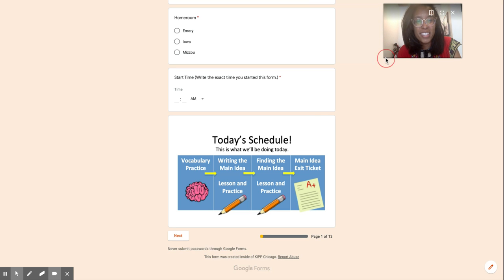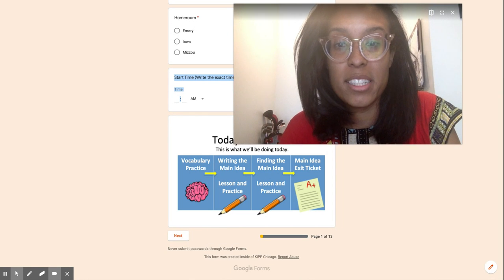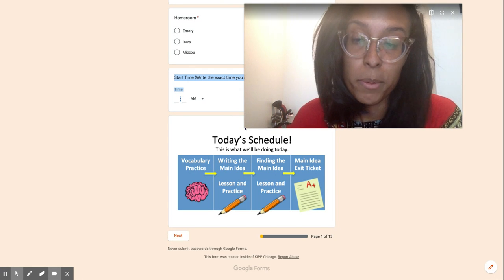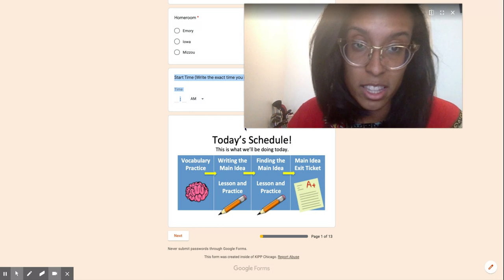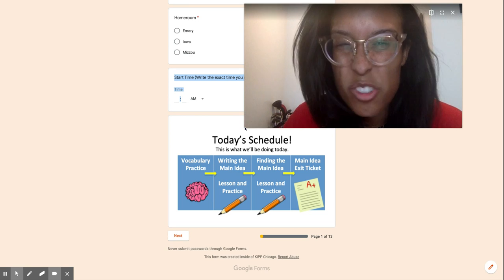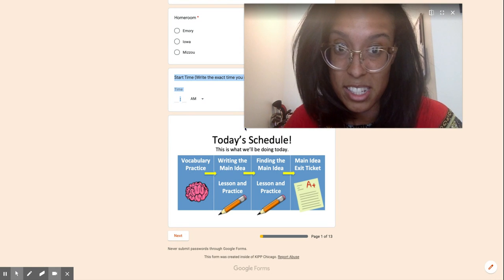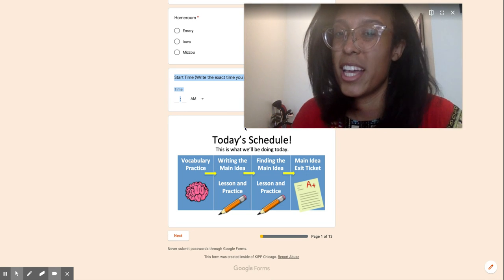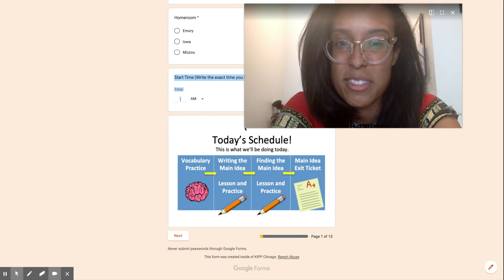Day 170 - Tuesday, May 26th, 2020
Day 170 Preview